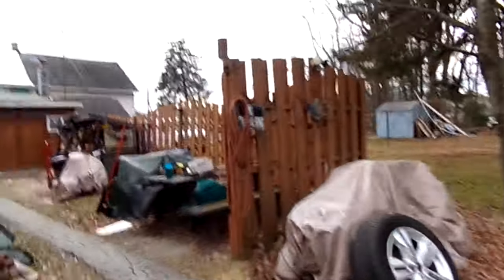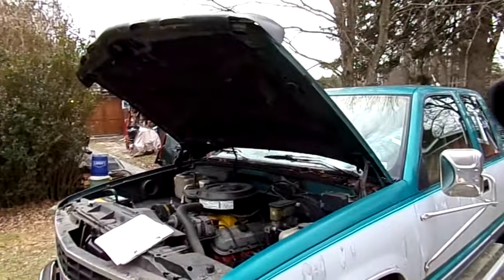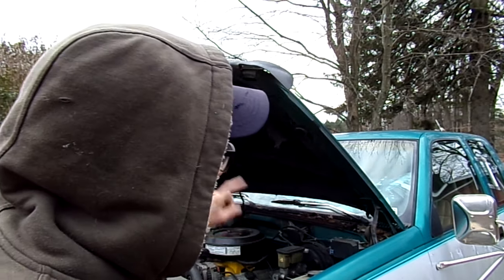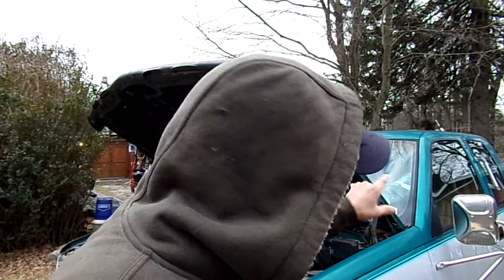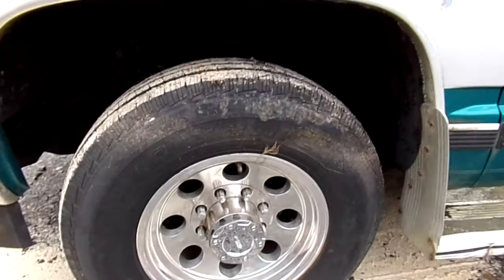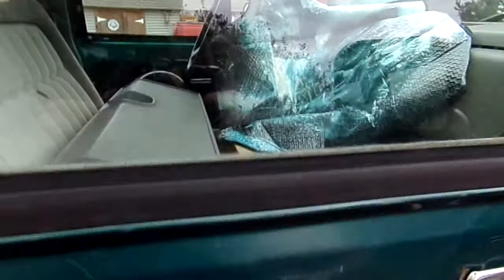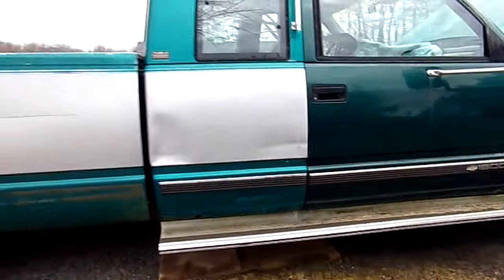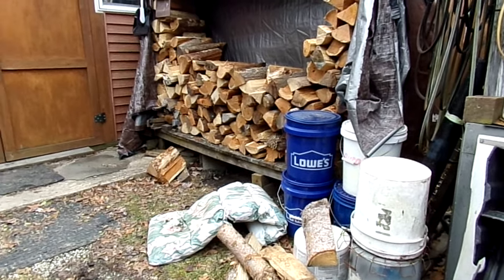HOW A PRO APPROACHES ANY RESTORATION PROJECT. THIS HOW I DO IT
THIS IS GOING TO BE ANOTHER SERIES OF HOW A PROFESSIONAL & SEMI PRO'S GOES ABOUT A RESTORATION PROJECT. AS I DEVELOP THOUGHTS AND IDEAS DURING REAL LIFE RESTORATIONS I WILL SHARE THE KNOWLEDGE AFTER YOU TUBE IS A GREAT PLATFORM IDEAS IN WHICH I SHARE MY OWN WITHOUT DEMANDING PAYMENT. HERE ARE ANY & ALL PROMOTORS CHANCES TO CONTRIBUTE MATERIALS LIKE PANELS AND PRIMERS FASTENERS & AFTERMARKET DRESS UP ITEMS. I AM LOOKING FOR THE PIN STRIPE THAT IS ON THIS PARTICULAR TRUCK. I INTEND ON SEMI KEEPING THE OEM PAINT SCHEME.